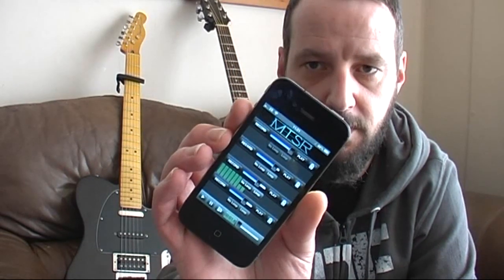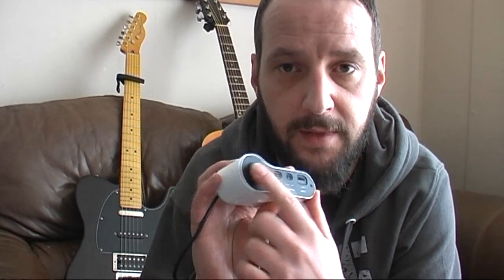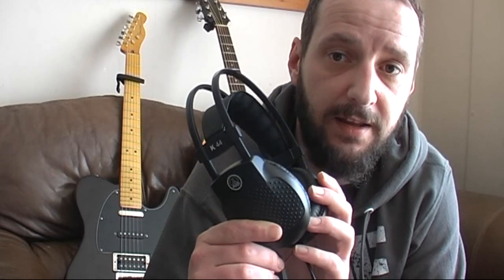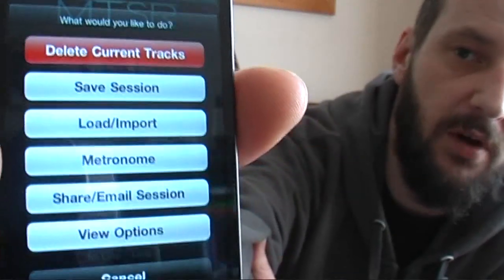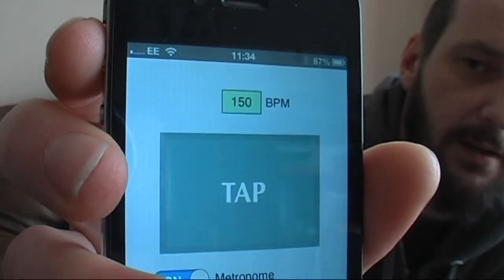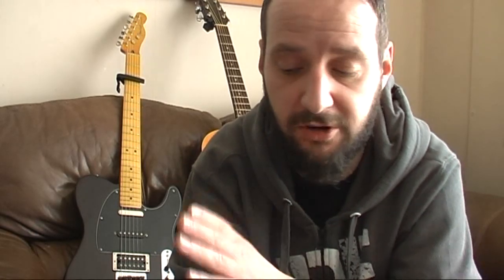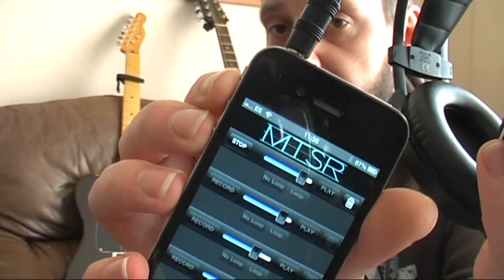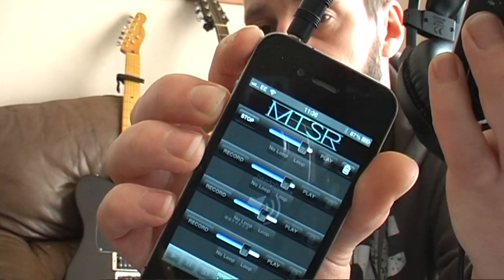Recording Songs on your iPhone - Tutorial and demonstration (Tascam iXZ, AKG K44, MTSR)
A live demonstration of using the MTSR app, in conjunction with the Tascam iZX and some AKG K44 closed back headphones. To skip straight to the demo go to 05:20

MTSR is a free available from the App Store for iPhone or iPod